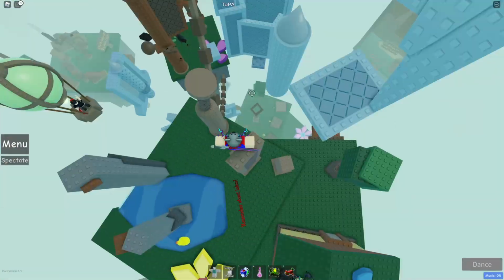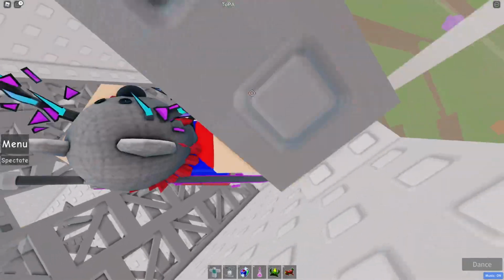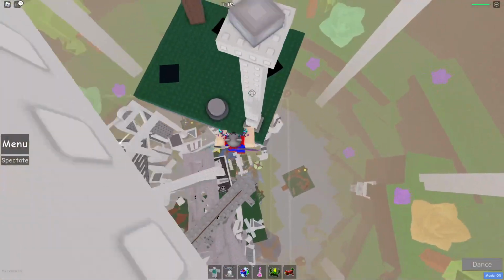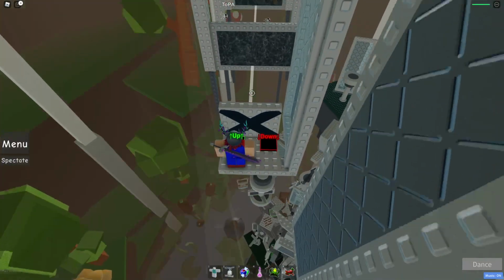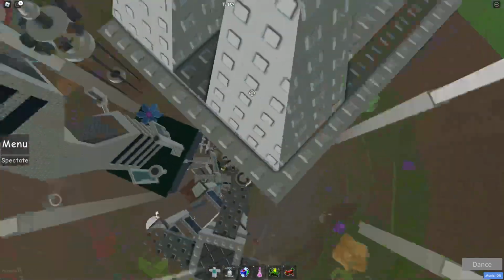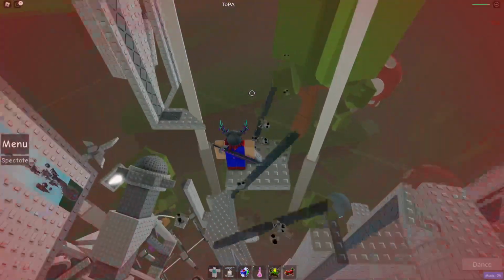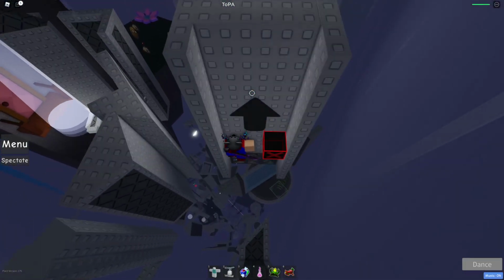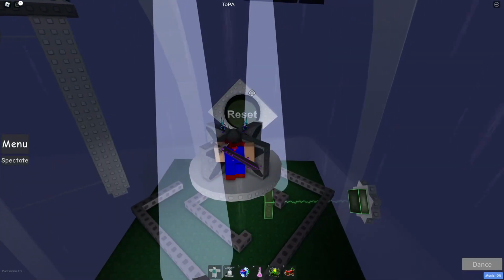JToH - Tower of Perilous Antipode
Nothing much to say here aside from the fact that this is the final video of the Garden of Eeshöl series (until the palace comes out)! So I'm curious, what series do you want me to do next? Please note that it can be anything you're interested in and doesn't have to be in JToH!